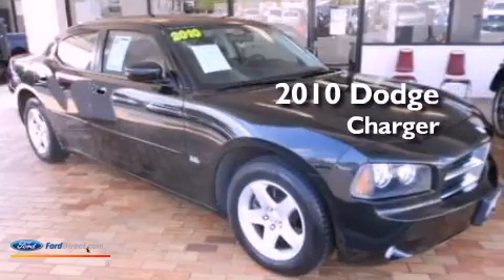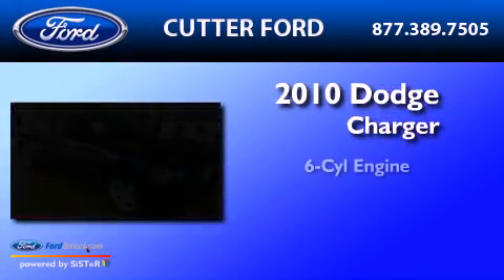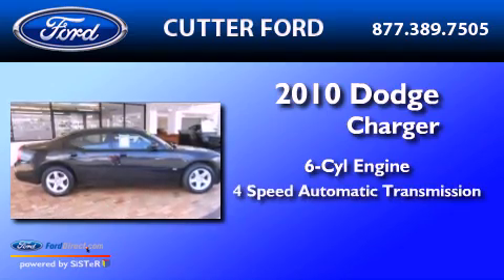2010 DODGE CHARGER Aiea HI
Year : 2010
 Make : DODGE
 Model : CHARGER
 Engine : 3.5L V6 24V MPFI SOHC
 Trans . : 4-SPEED AUTOMATIC
 Exterior : BLACK CRYSTAL PEARL
 Miles : 29,292

 Stock : W0405